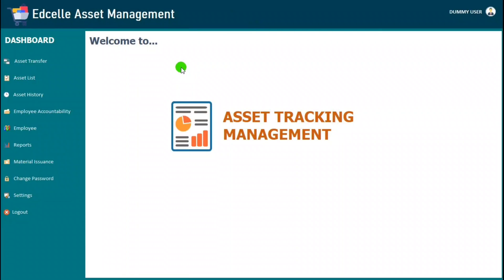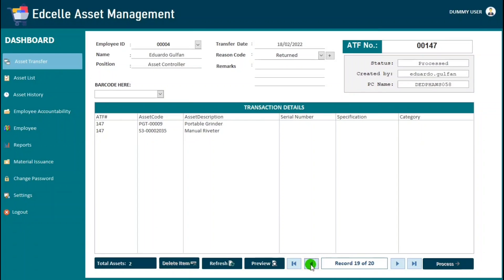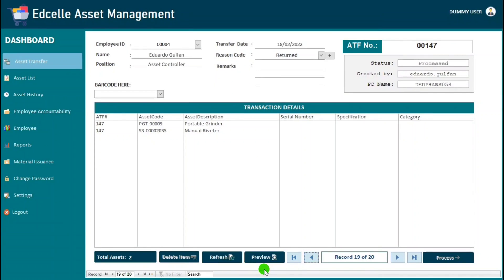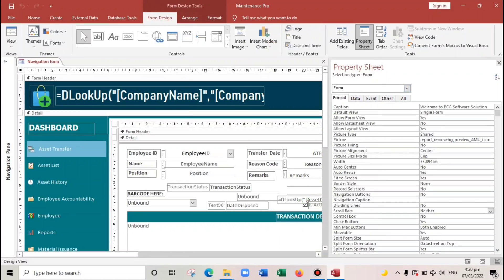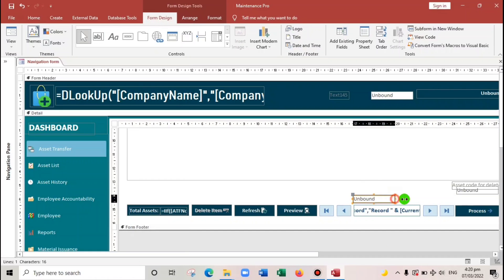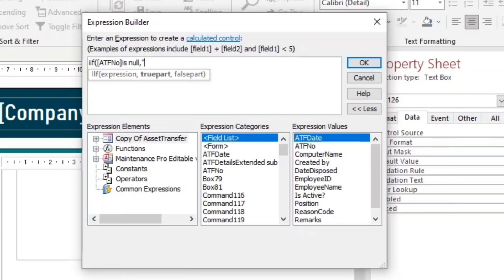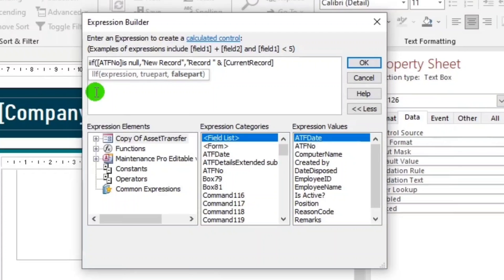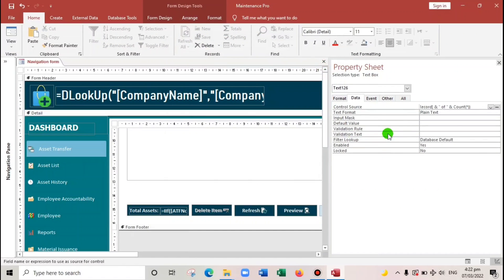How to Create Customized Navigation Button in Microsoft Access | Edcelle John Gulfan